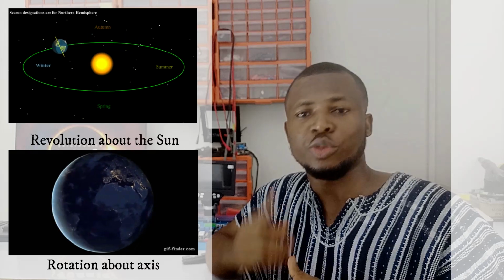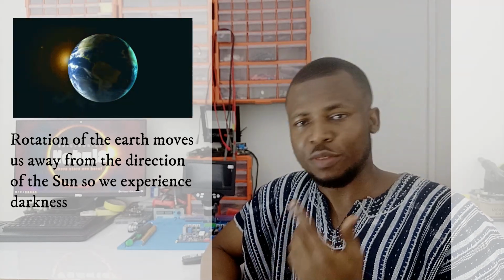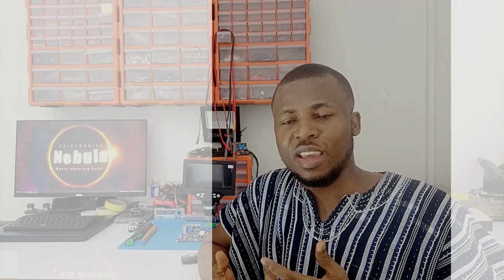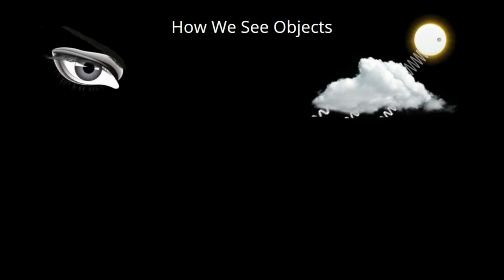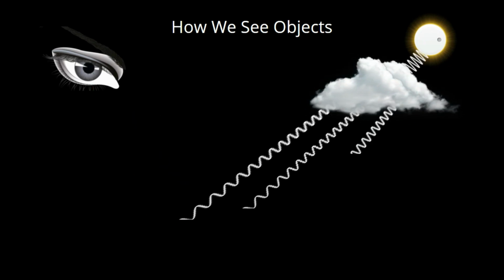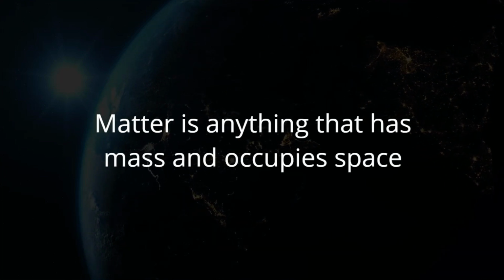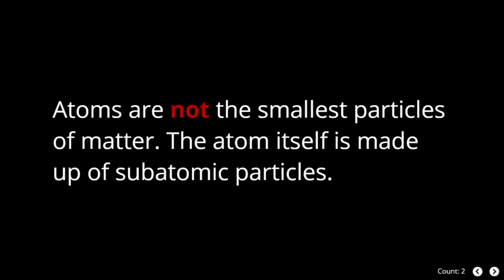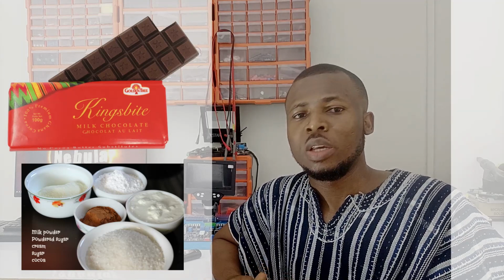Lesson 01 LTBL01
In this lecture, I talked about how we see objects and a little bit about matter and atoms.